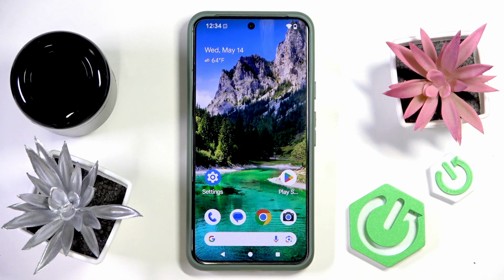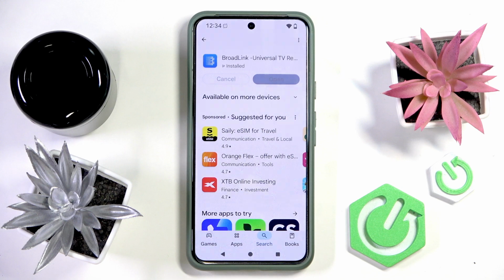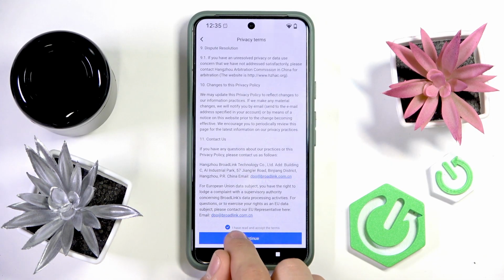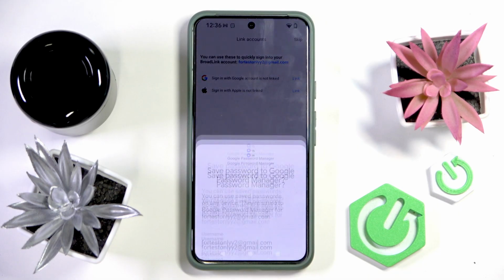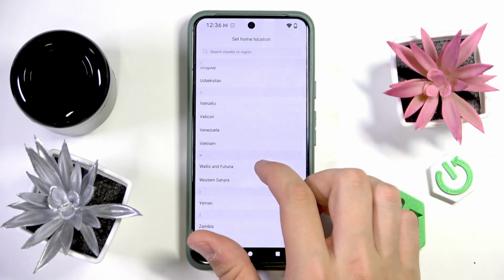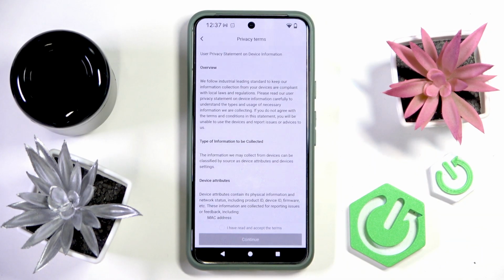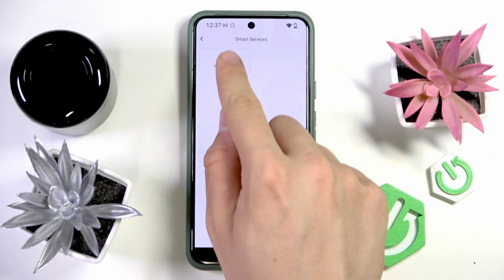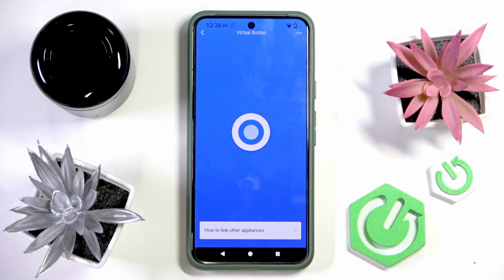Broadlink RM Mini 3 – How to Install App and Set Up Universal Remote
If you want to control your home devices with your phone, the Broadlink RM Mini 3 Universal Remote is a great choice. In this video, we show you step by step how to install the Broadlink app on your Android phone, create and link your account, and set up the RM Mini 3 device for the first time. You’ll learn how to connect the remote to your Wi-Fi, grant the right permissions, and add your smart devices for easy control. Whether you’re new to Broadlink or just need a refresher, this guide will help you get your RM Mini 3 working quickly and easily.

How to install the Broadlink app for RM Mini 3 Universal Remote?
How to set up Broadlink RM Mini 3 on Android phone?
How to connect Broadlink RM Mini 3 to Wi-Fi and add devices?

0:00 Introduction and what you need
0:14 Downloading and installing the Broadlink app
0:37 Creating and linking your Broadlink account
1:05 Setting your home location and permissions
1:42 Adding and naming your Broadlink RM Mini 3 device
2:20 Connecting the RM Mini 3 to power and Wi-Fi
2:36 Final steps and using your universal remote